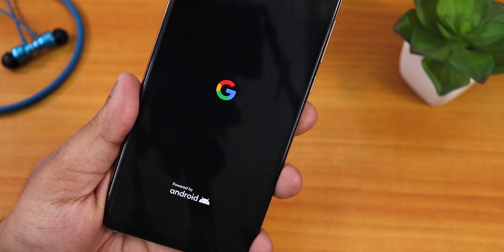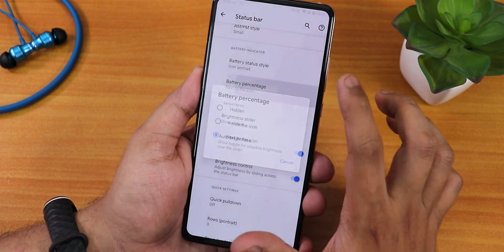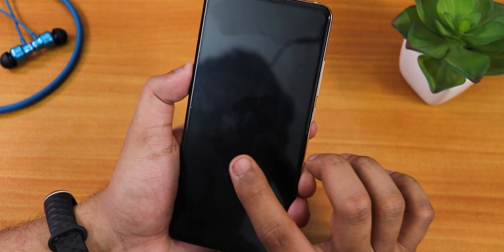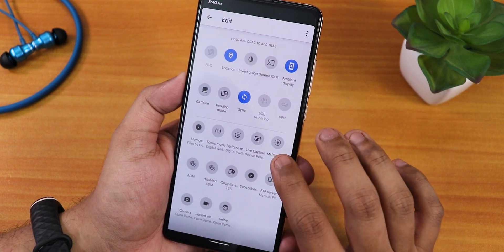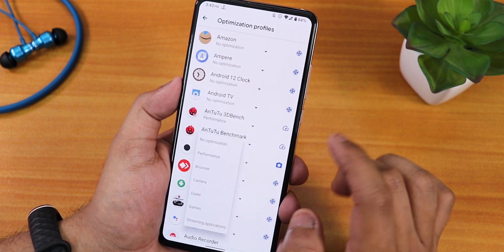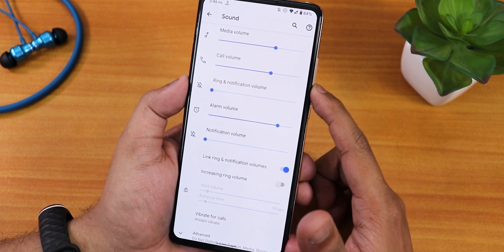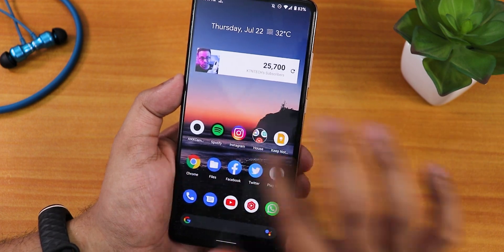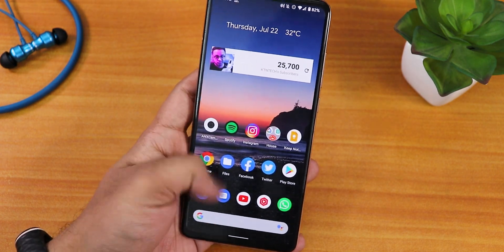PixelExperience Plus On Redmi K20 Pro [16/07/2021 Build]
Note: OSS Vendor based rom.

UPI: titash.sharma-1@okaxis

Timestamps:

0:00 Intro
0:16 Build Info & About, Downgrade?
1:31 System Settings (Customizations)
3:39 Security, FaceUnlock & FOD Speed
5:25 Stock Launcher, QS Panel, InCall UI
7:42 Battery Settings
8:53 Display Settings
10:31 Sound Settings
11:26 Stock Camera, SafetyNet & DRM Info
13:26 Benchmarks, Assistant